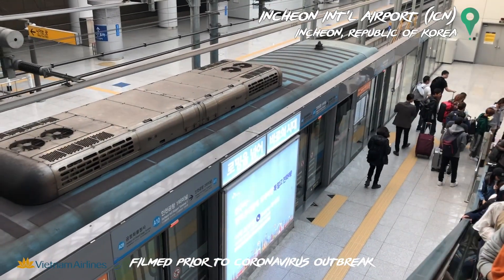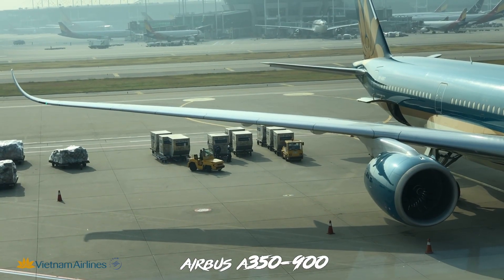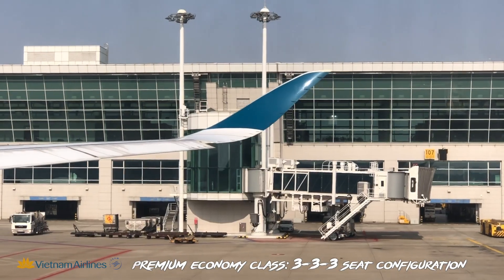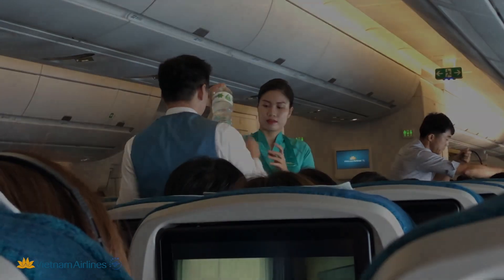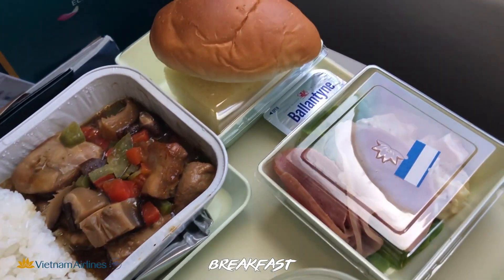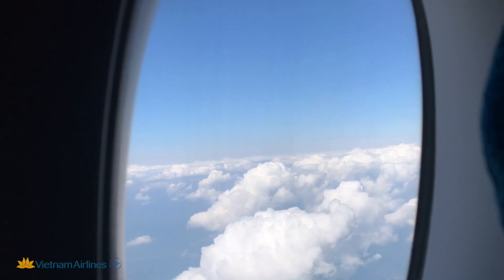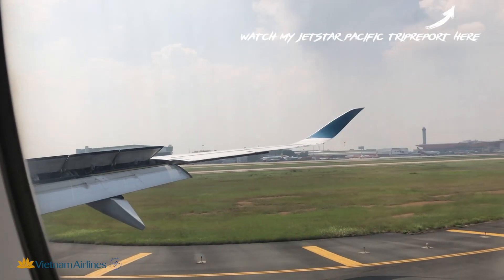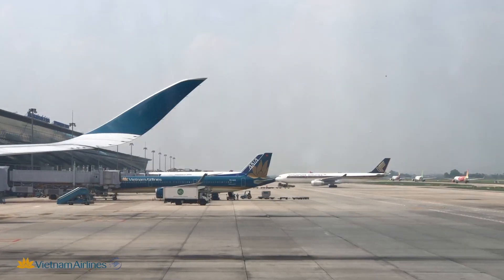TRIPREPORT \\ VIETNAM AIRLINES | Seoul (ICN) - Hanoi (HAN) | ECONOMY | Airbus A350-900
For my final flight from Asia back home I've chosen Vietnam's flag carrier - Vietnam Airlines. I flew on Airbus's latest aircraft model, the A350 from Seoul, South Korea (ICN) to Hanoi, Vietnam (HAN). Enjoy my new TRIPREPORT :)

Aircraft type: Airbus A350-900
Registration number: VN-A887
Aircraft age: 6.5 years (Jan 2022)